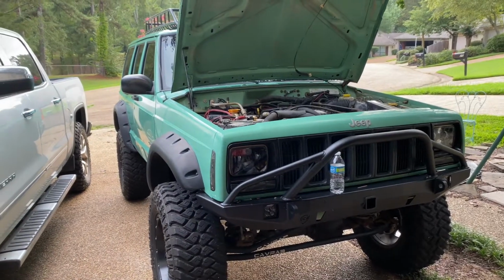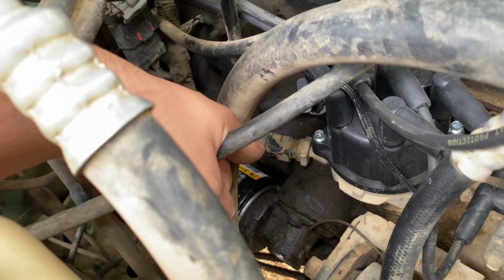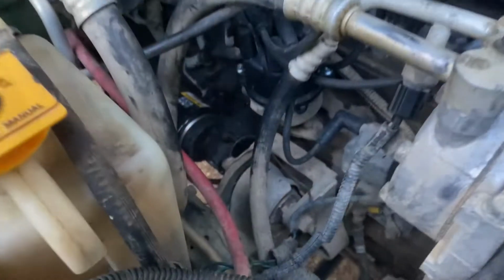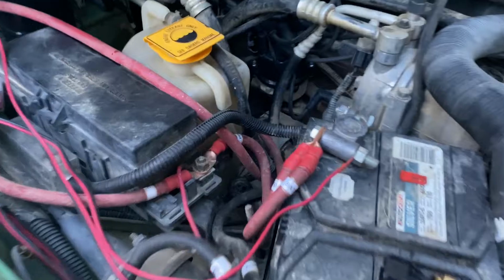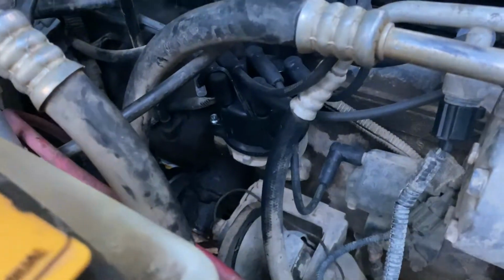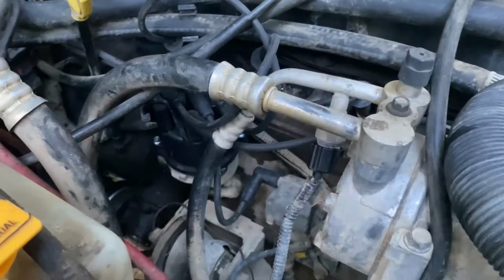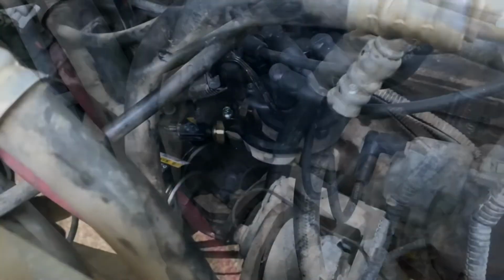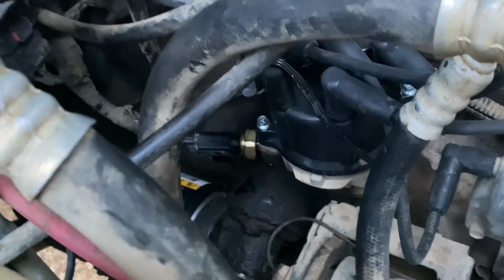Jeep Cherokee XJ oil pressure sending unit sensor switch replacement